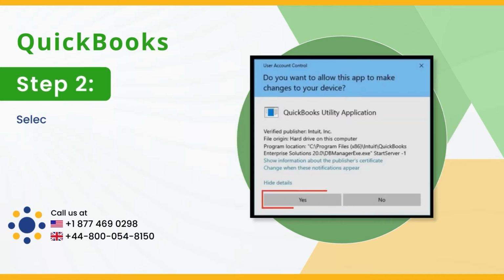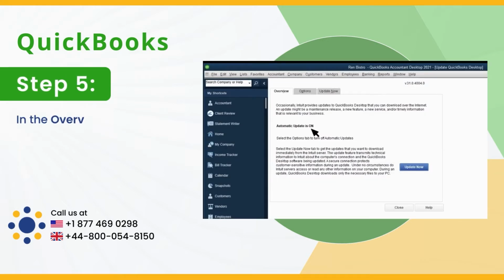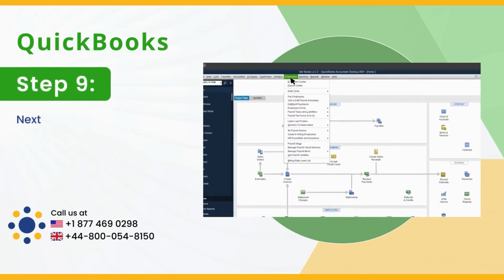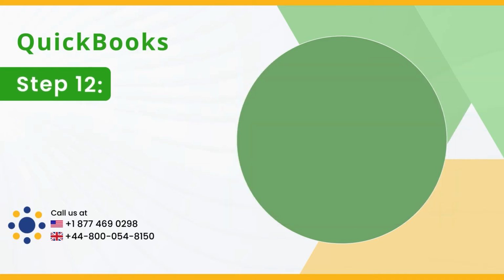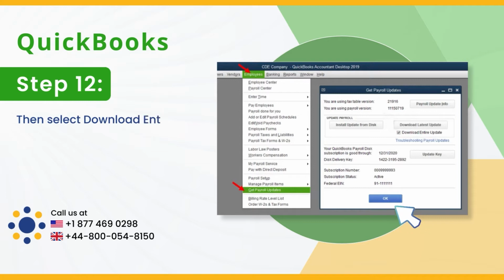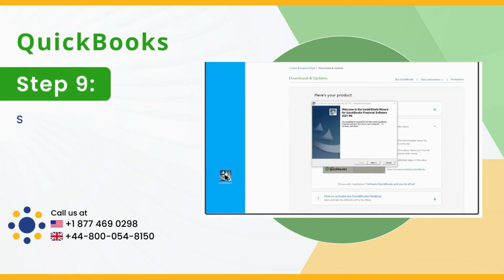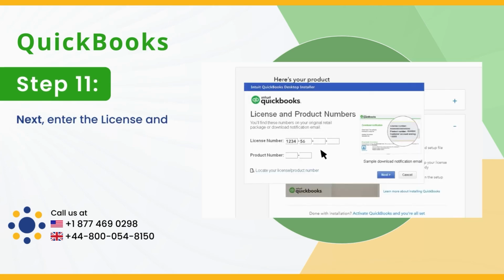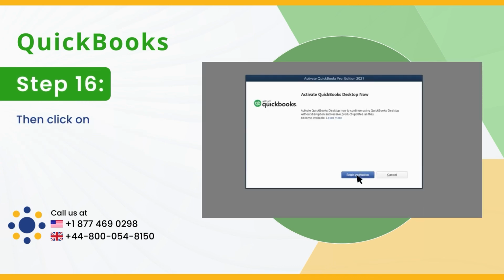How To Fix QuickBooks Error 15222? | MWJ Consultancy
The QuickBooks error 15222 occurs on your screen while downloading the payroll or QuickBooks desktop updates. The error 15222 arises when the application is not able to establish a connection with the internet to download the updated files.

What are the causes of QuickBooks error code 15222?

Here are some of the reasons behind QuickBooks error code 15222:

An outdated version of QuickBooks
Your default browser is not an internet explorer.
The digital signature registration is not working.
Anti-adware, anti-spyware, and anti-malware recognize QuickBooks desktops as a threat.

Tired of dealing with the error 15222 in QuickBooks? We've all the solutions and are here to assist you with the best! Whether you are a beginner or an experienced user, this comprehensive troubleshooting video helps you to fix QuickBooks error 15222 with three quick solutions.

Solution 1- Download the updates as an administrator (00:00:06  - 00:01:28)
Solution 2- Run QuickBooks tool hub (00:01:29 - 00:02:13)
Solution 3- Reinstall QuickBooks desktop (00:02:14 - 00:03:59)

Tried all the solutions, but the QuickBooks error still persists. Connect with our certified accounting experts. Our professionals are available round the clock to solve your QuickBooks issues.